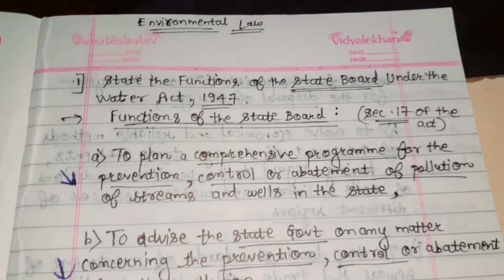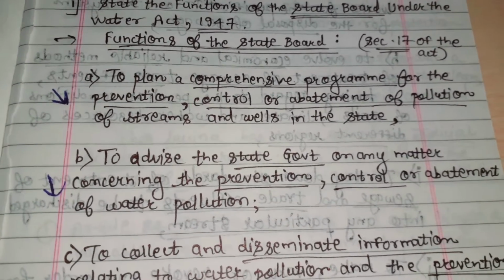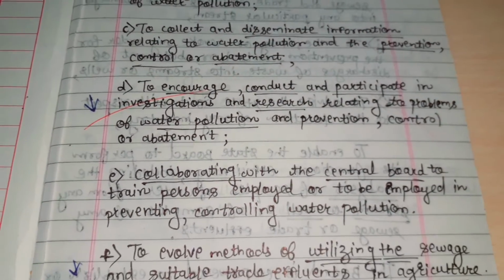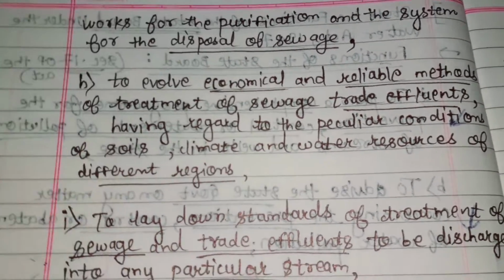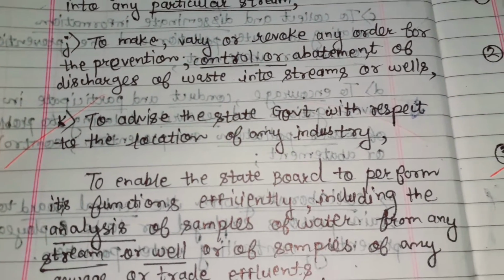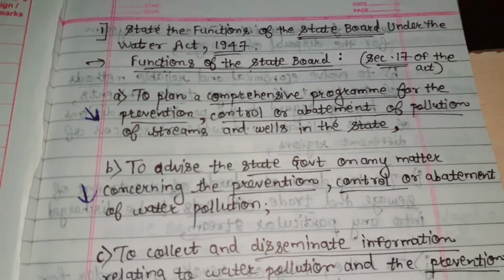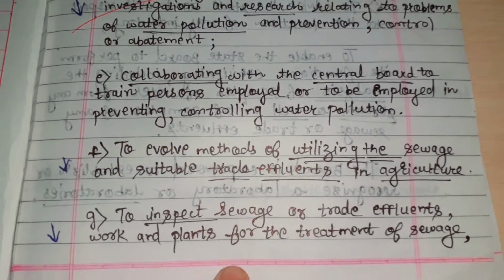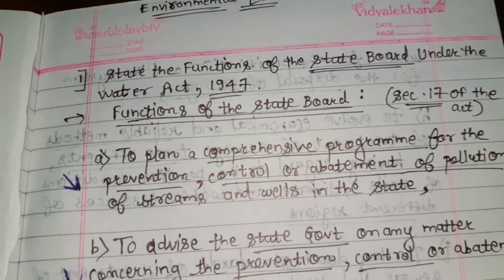Functions of the State Board Under Water Act, 1974 (Environmental Law) (6th Sem) (Part 1)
T.Y. BLS. LLB,   6th Semester

Subject = Environmental Law

All Important Questions are covered.

(Part 1)

For  :  1.  Important Topics,

2. Paid Pdf form Notes

3. Previous paper / important questions

Playlists 🔥 : 6th Semester